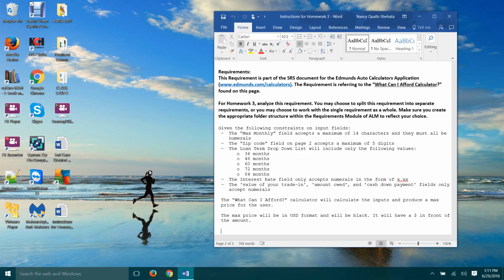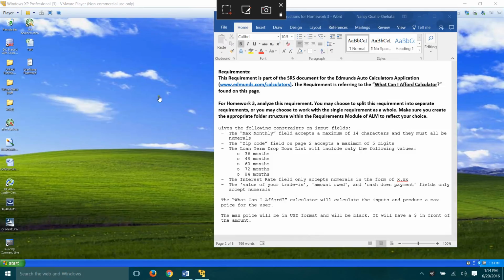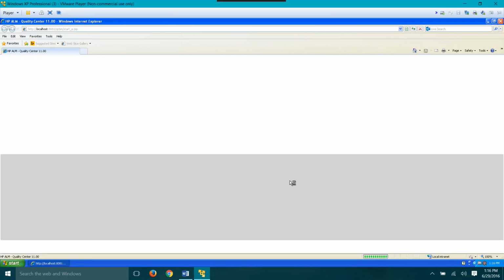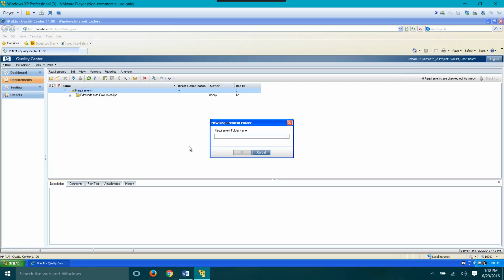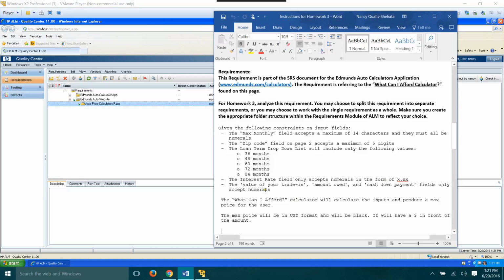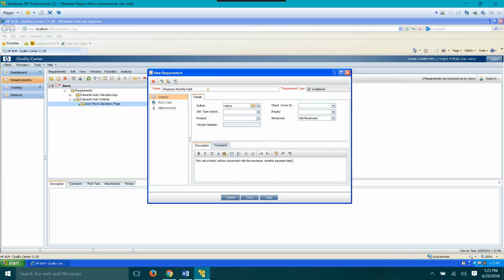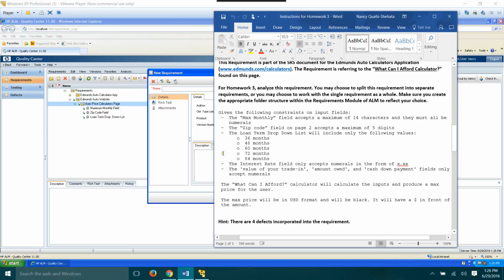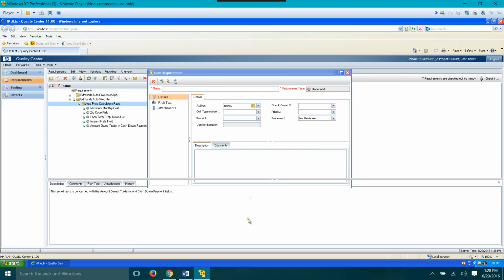ALM Sign On as BA Create Requirements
This video shows how to sign on as the Business Analyst and create requirements according to the criteria set in our homework.